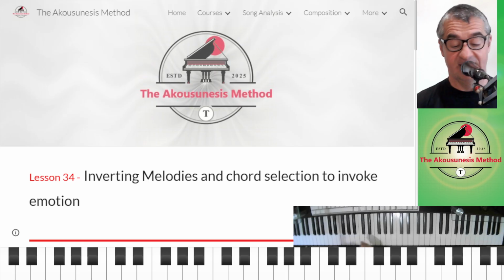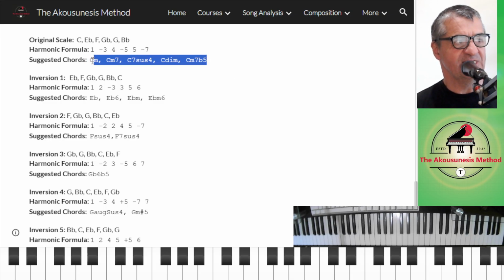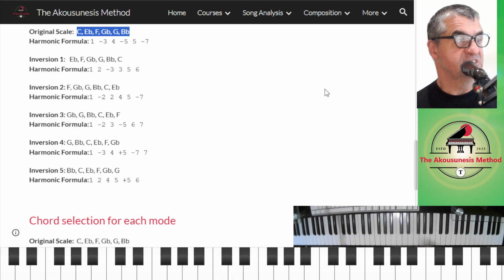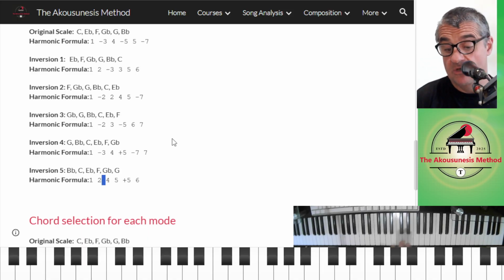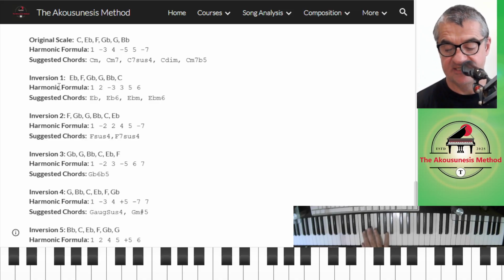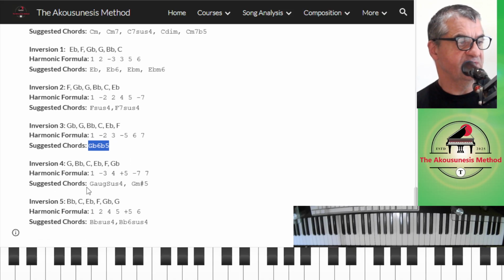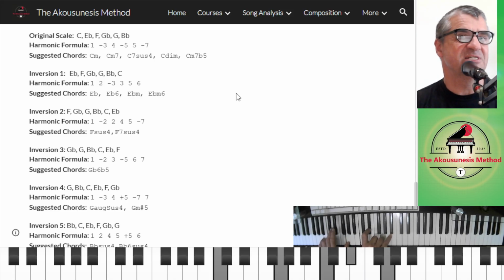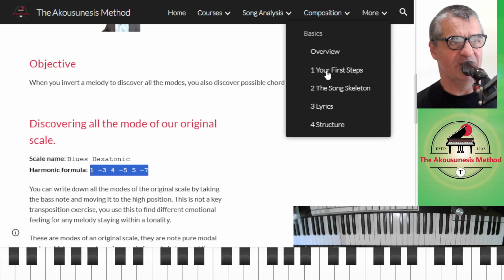Lesson 34 Inverting melodies and chord selection to invoke emotion. Blues Hexatonic example.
We'll take the Blues Hexatonic scale and invert the scale several times to discover all the modes. Then well investigate possible chord selections for each mode.

All this information is in my book, "The Secrets To Playing Music By Ear - The Akousunesis Method"